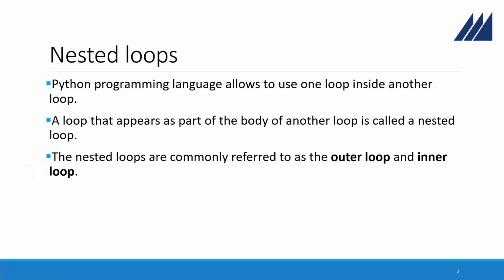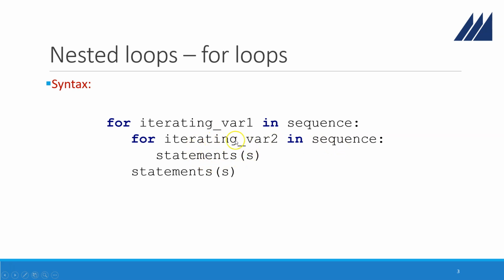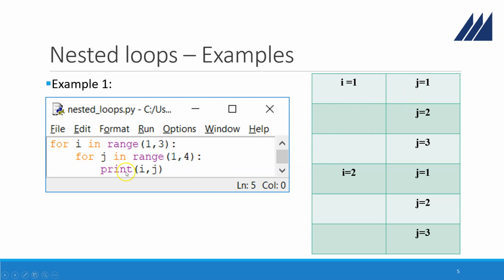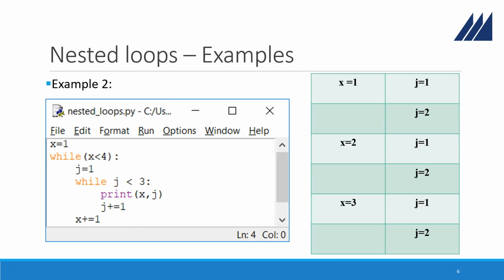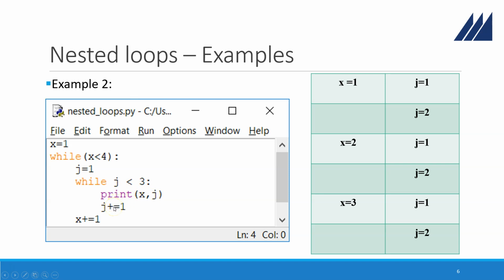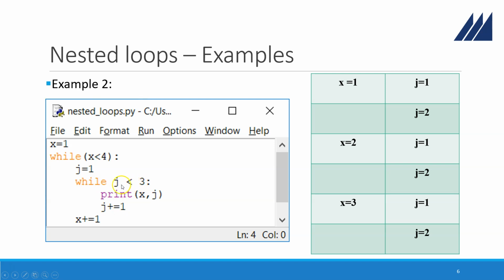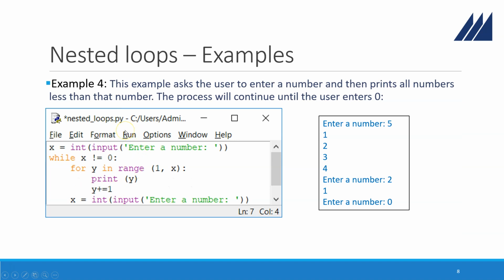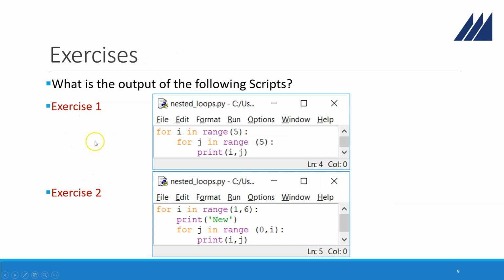53 Nested loops